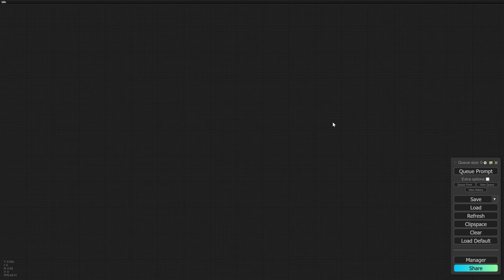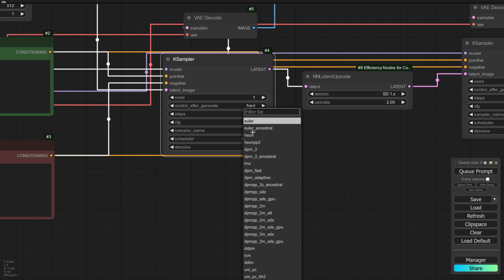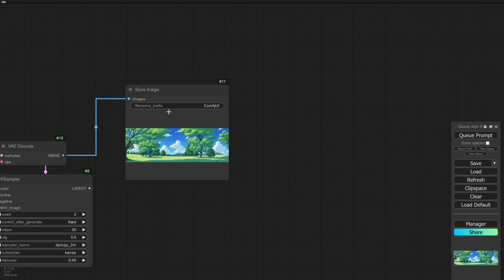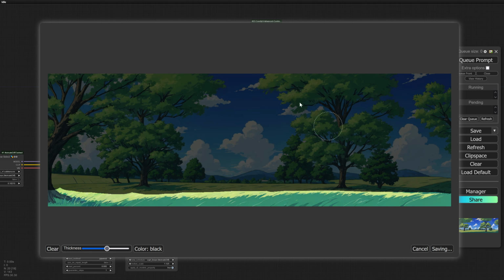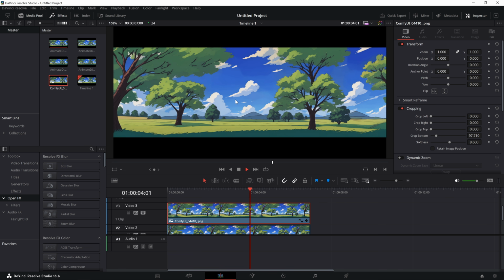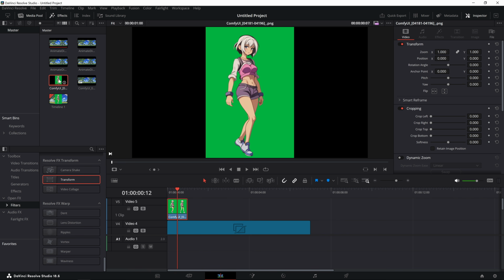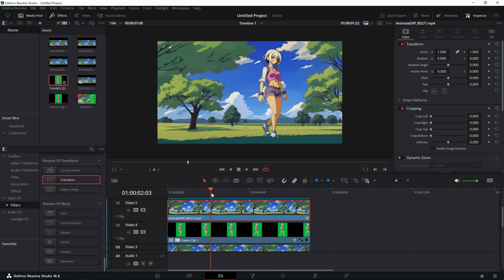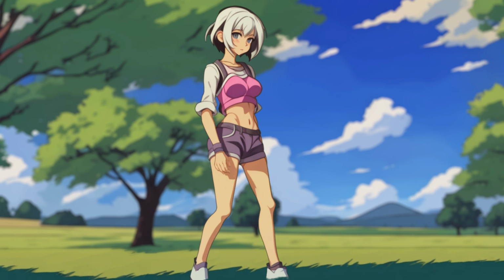Animatediff Background in ComfyUI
You're awesome! Thanks for hanging out with me!